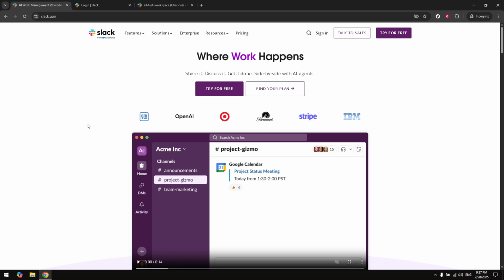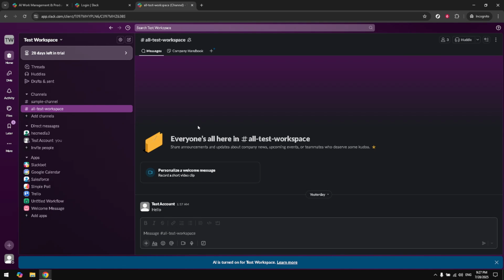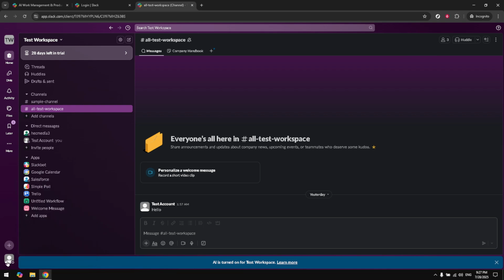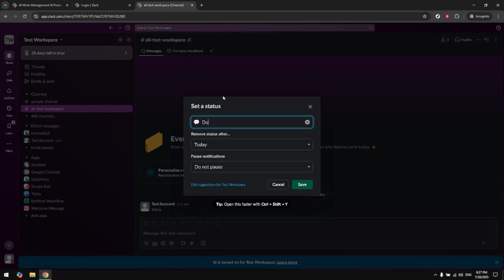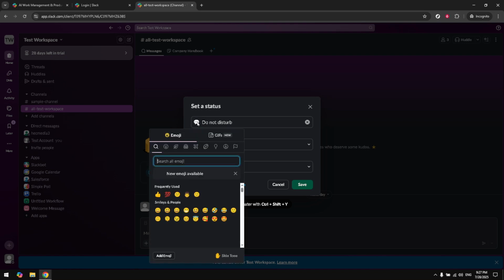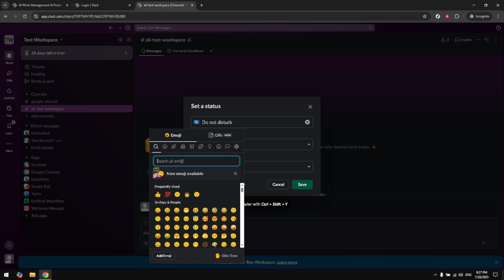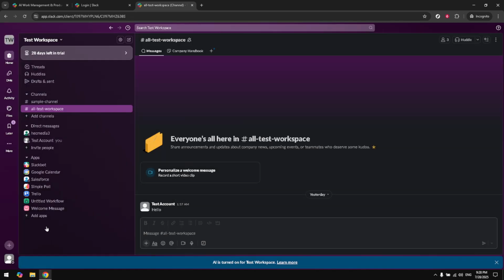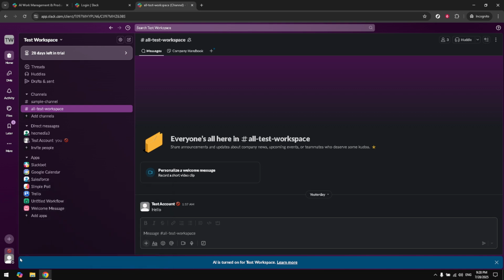How To Use Do Not Disturb On Slack [2025 Guide]